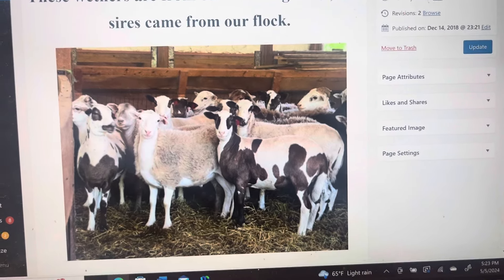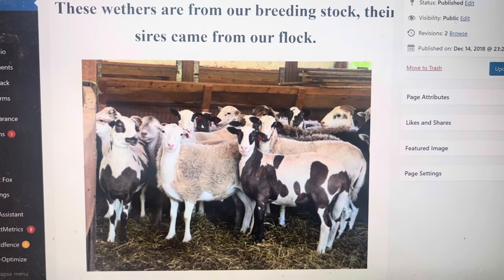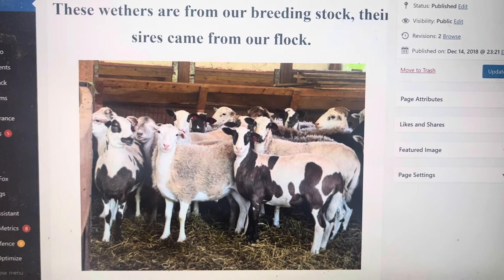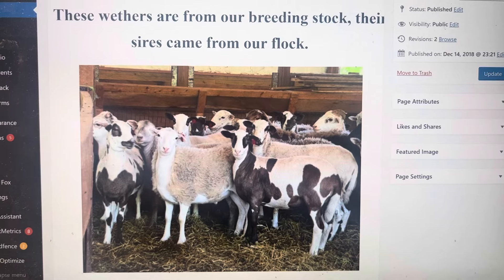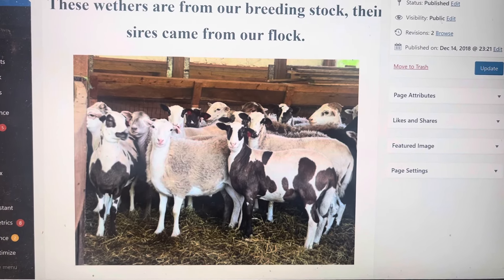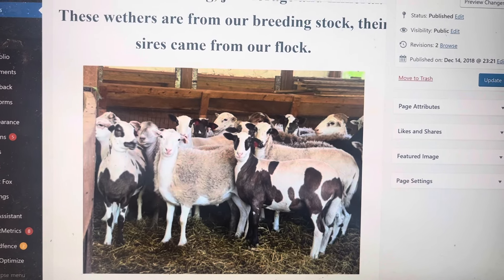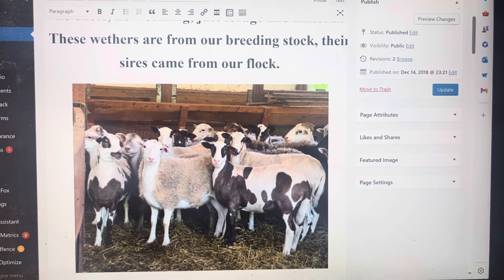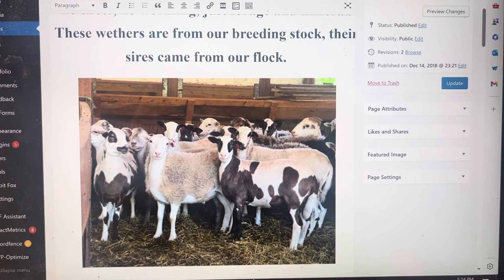68 grass finished hair sheep wethers available!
68 grass finished hair sheep wethers available! Here is a great opportunity for folks to get some very nice wethers for your farm that are finished on grass. No grain, no antibiotics and no wormers. Great healthy sheep. Located near Booneville Missouri.